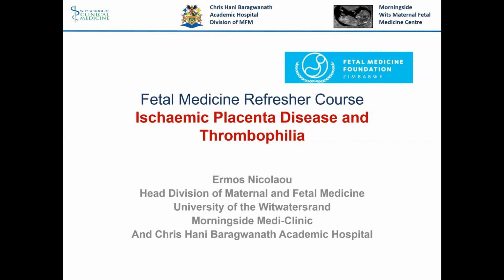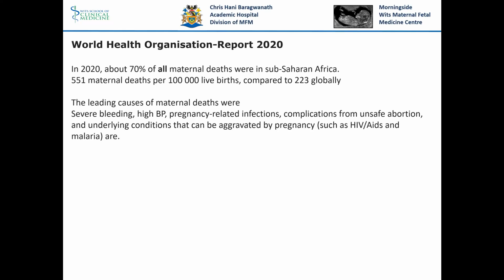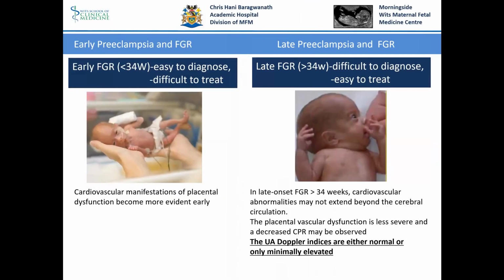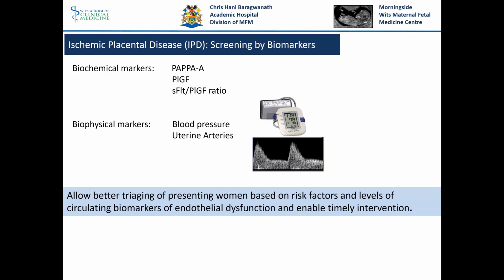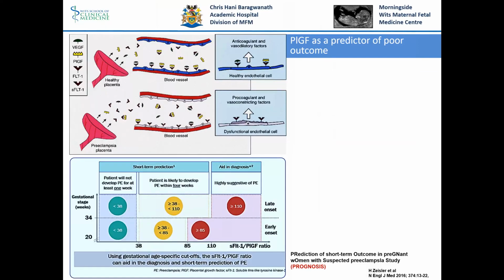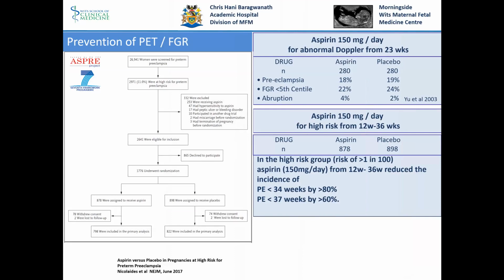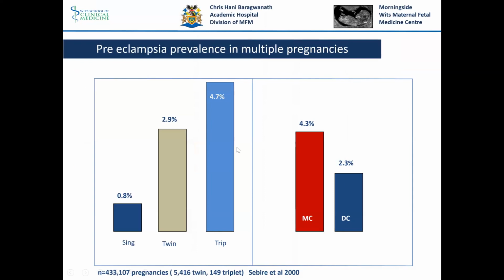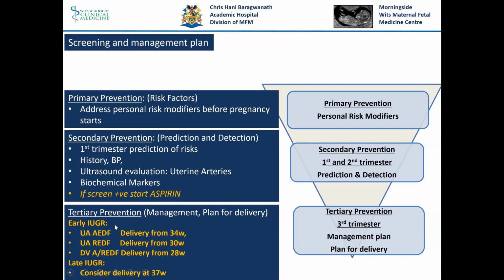Ischaemic Placenta Disease and Thrombophilia - Prof. Emos Nicolau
FMFZim Refresher course 2023 edition